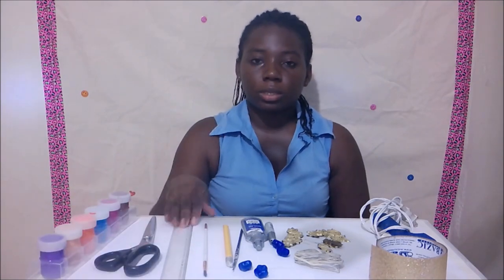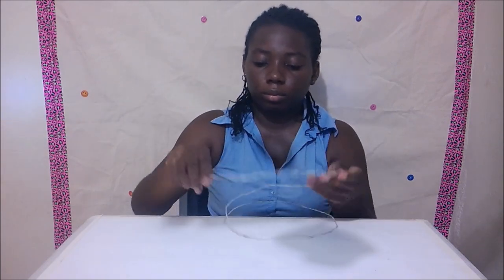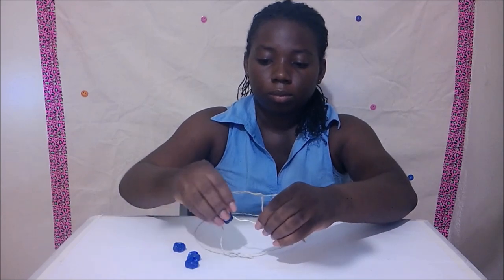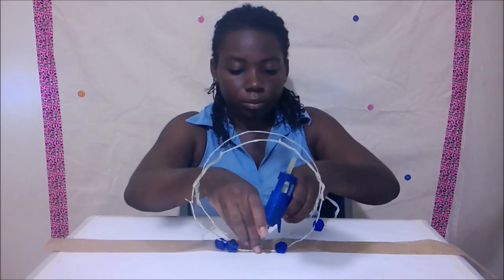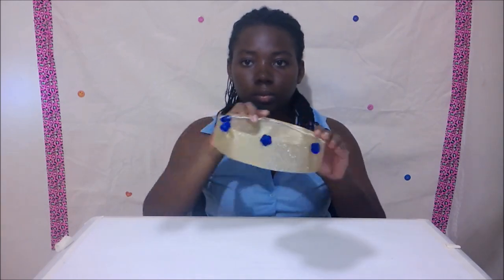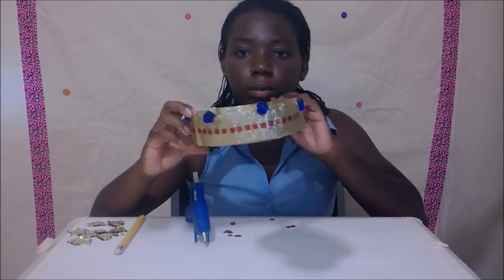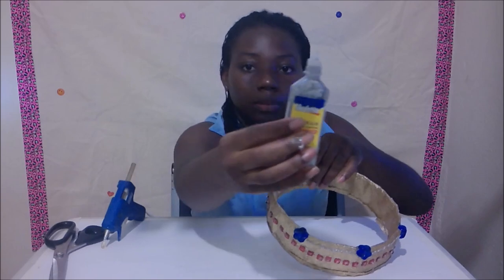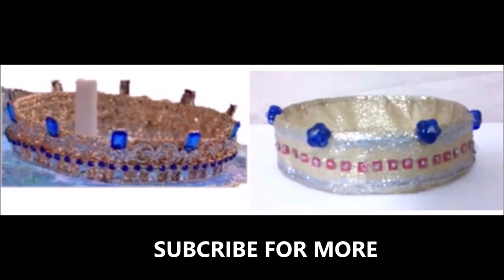SARAH JEFFERY-QUEEN OF MEAN (from descendants 3).How to make a crown.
SARAH JEFFERY-QUEEN OF MEAN, Descendants 3 crown from (beads, tape, sequin).My channel is about making art using cheap supplies. Art is expensive and people choose not to get engaged in art because of the expensive, well I am here to help. I will show you cheap ways of making and doing things related to art.You don't have to go out and buy the most, use what you have until you can afford it. SARAH JEFFERY-QUEEN OF MEAN Descendants 3, crown from beads tape and sequin.

My channel name ARTWORKFLY came from my love for butterflies, flying fish, small cute birds and the fish which almost looks like a butterfly.